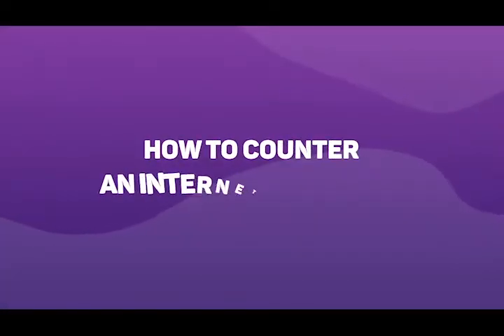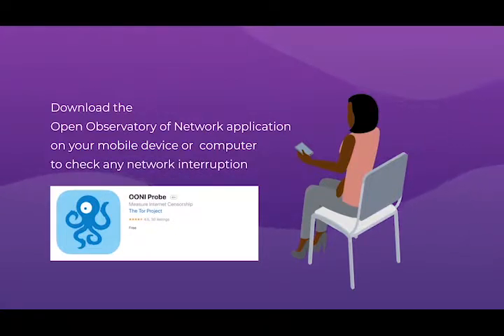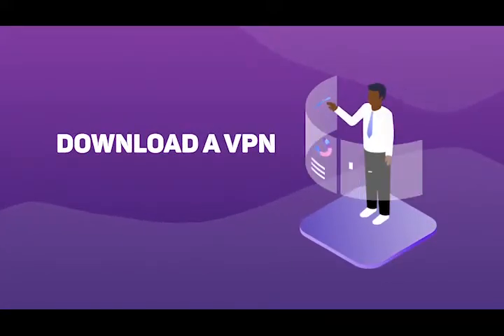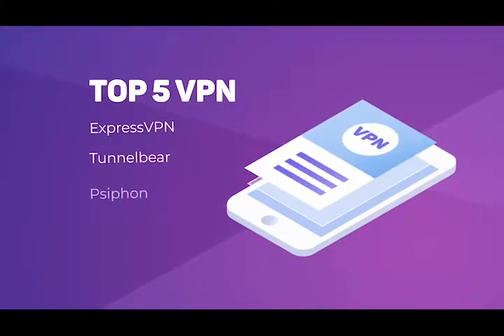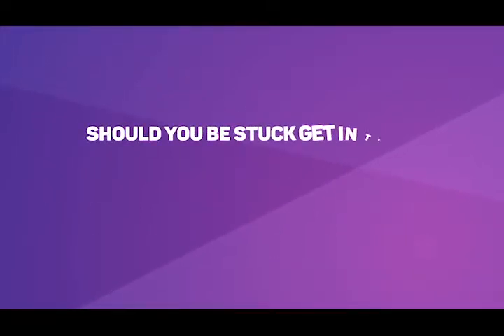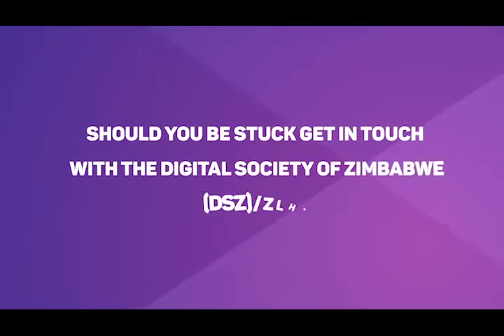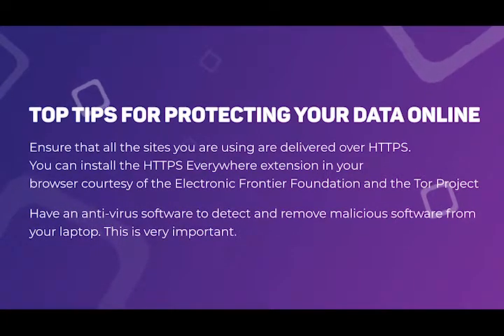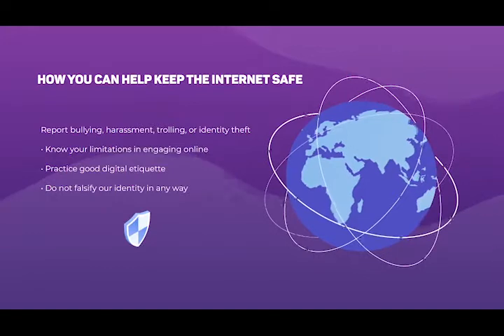How To Counter An Internet Shutdown